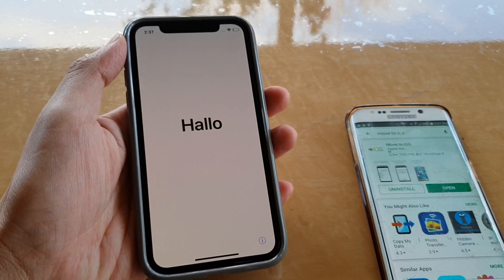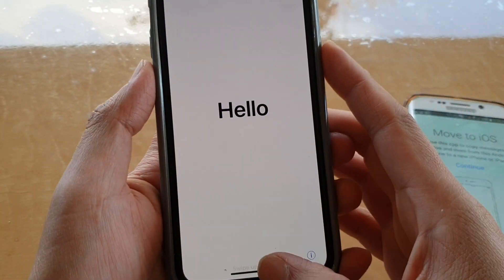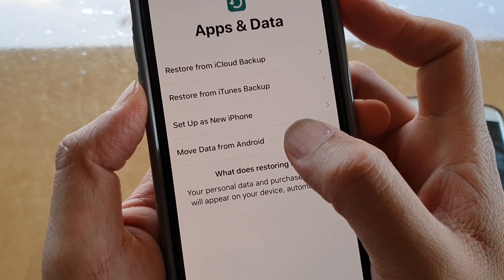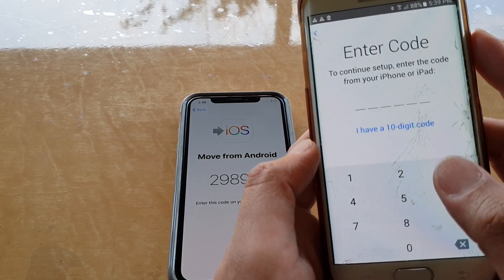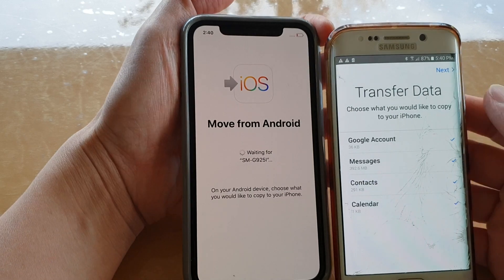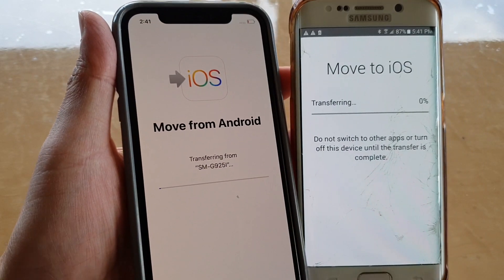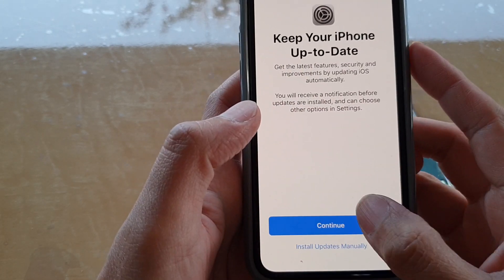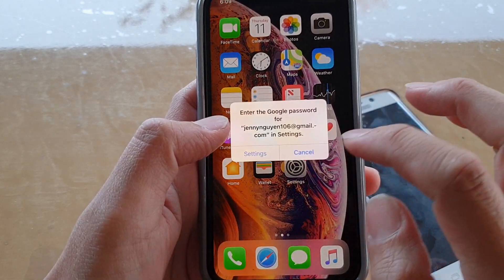iPhone XS: How to Setup and Restore Data From Android Phone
Learn how you can setup and restore data from Android phone to the new iPhone XS.